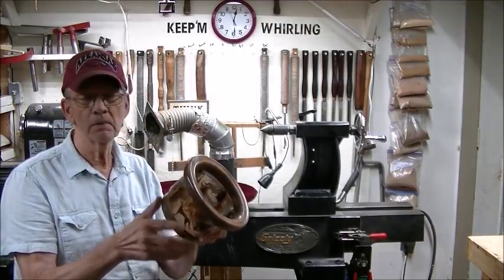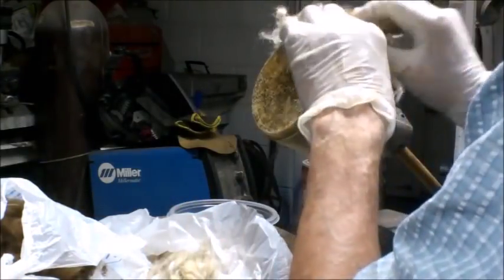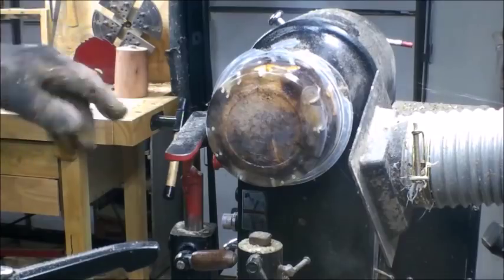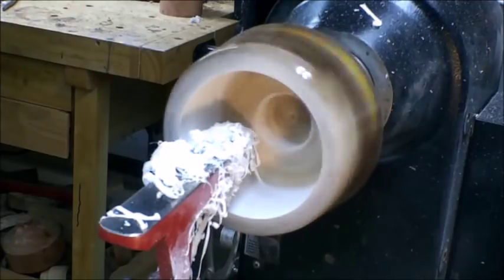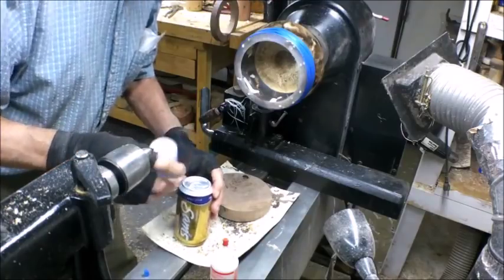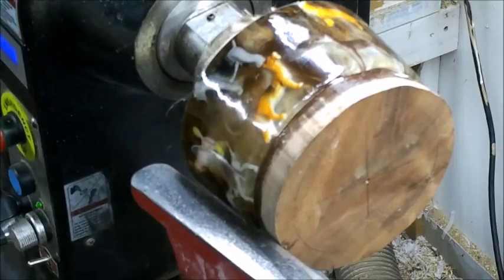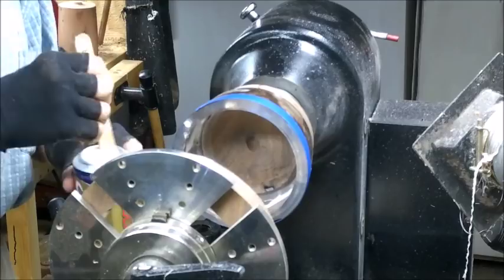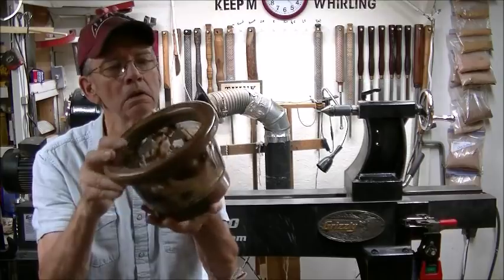Hairy Dog Bowl # 138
Found a use for dog hair.